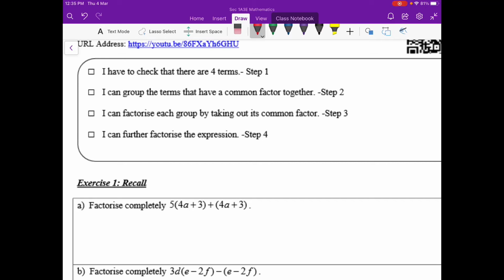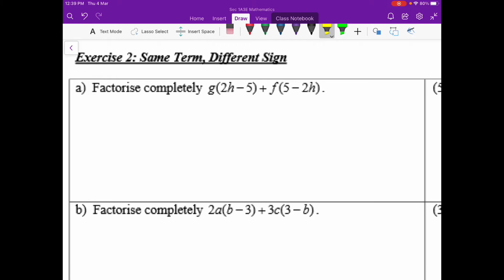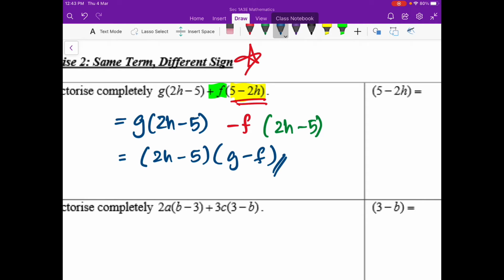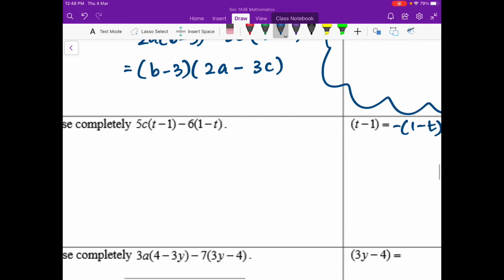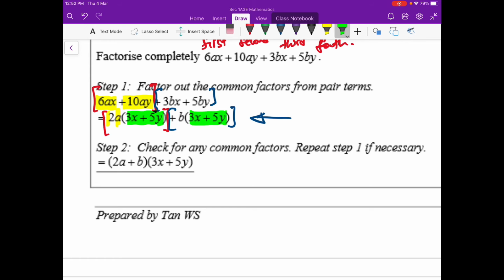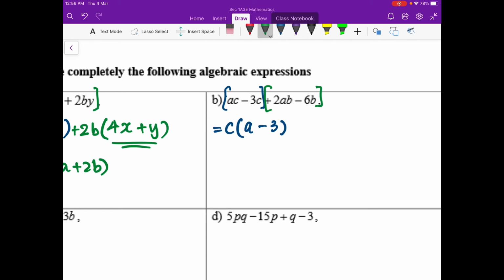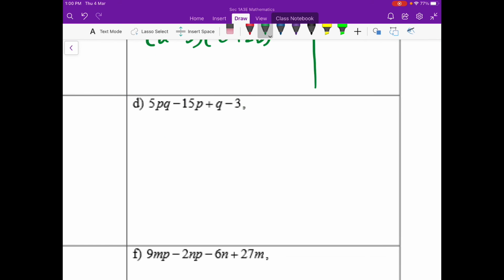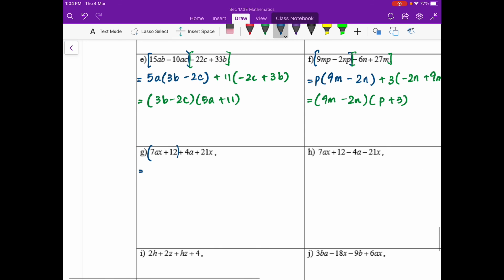Ch 4 Part 6 (04 Mar 21)